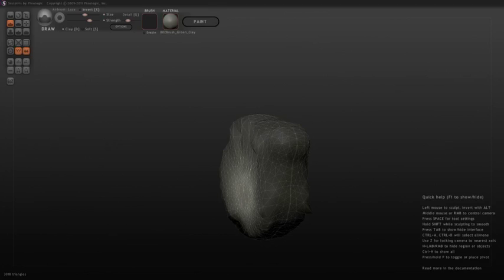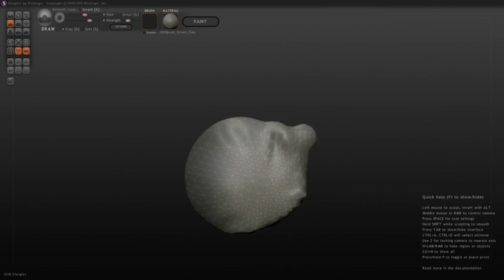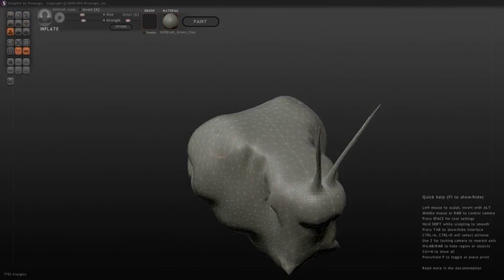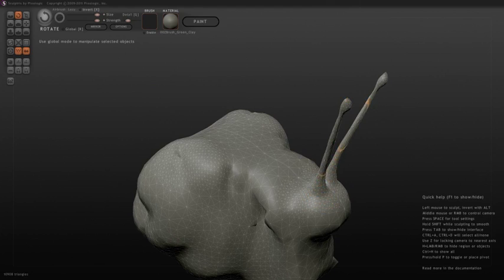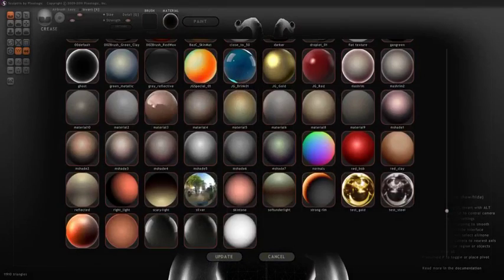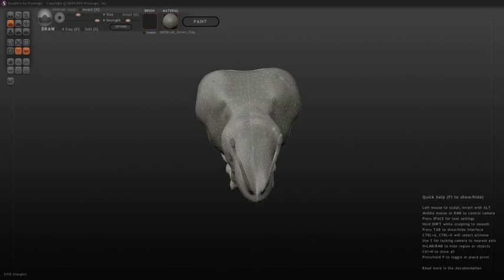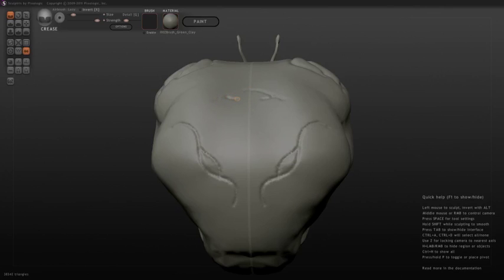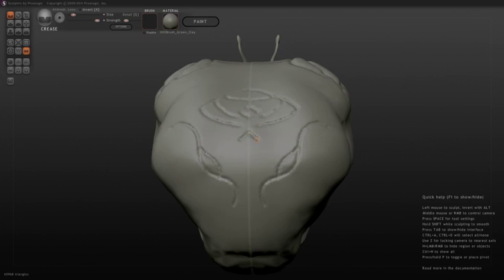Lets Sculpt a Kitsune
About the Audio:

Interview with Richard Feynmann for a 1973 episode of NOVA entitled "Take the world from another point of View". All audio used in this video copywrite PBS.

About the Sculpture:

I started out wanting to draw a snail eventually leading up to creating a spider. I still need to find a good tutorial video. I'm still not sure if the best way to build a non-spherical shape would be to reduce from the existing sphere or simply use the build tool to expand/inflate the existing object.    Perhaps at some point I'll figure out how to make a handful of primatives and just keep them handy in a folder.

I really enjoy "drawing" with a small diameter / high intensity brush.  I've been leafing through my NatGeo collection looking for interesting sculptures / tribal art to mimic.  I've found some particularly good material in April 1986's article on "Rio Azul: Lost City of the Maya"